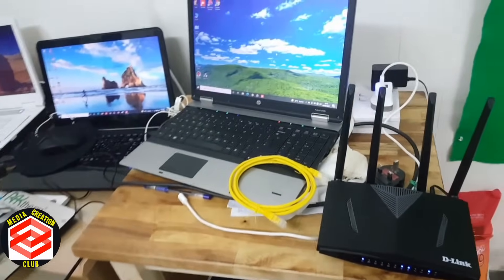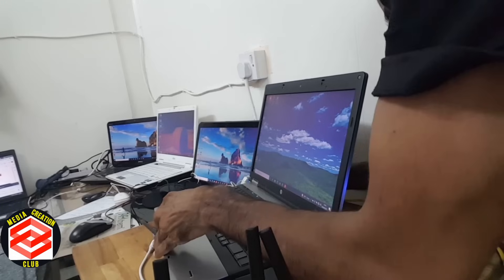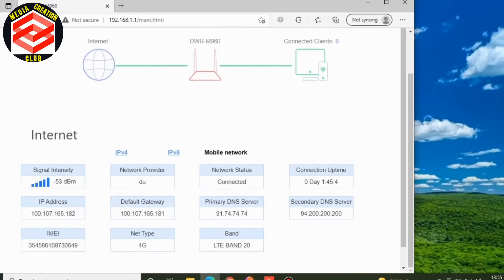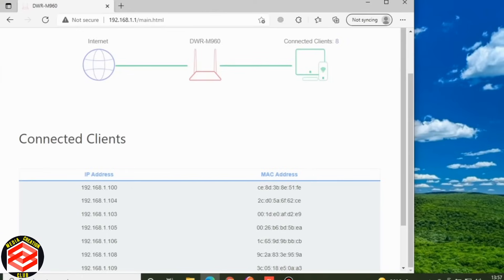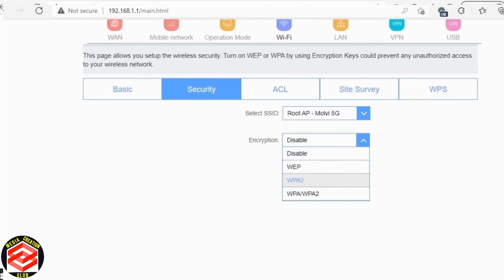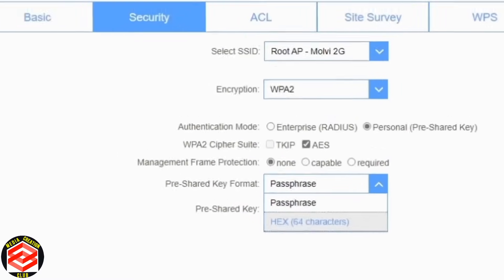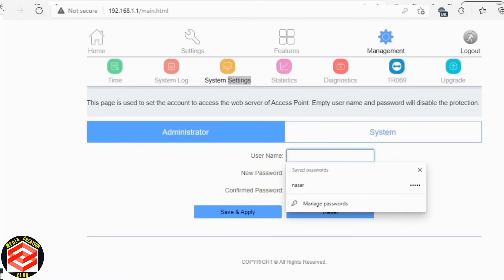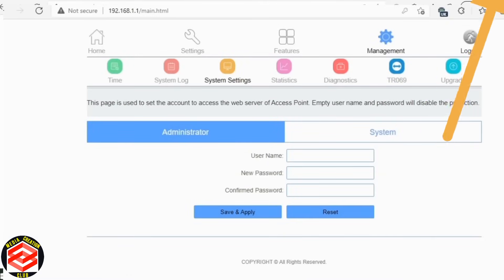Dlink Wifi router : Wireless Broadband Routers: Wireless Router Setup (Tutorial)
This Video Media Creation Club provides you with a broadband wireless router or wifi router (D-Link Wireless Router). I am showing a live demo of D-Link Dir-600M N150 Broadband Wireless Router (D-Link router) installation & configuration. This dlink dir 600m router (D-Link router) can be used as a wifi repeater. I am also connecting the wifi USB dongle to a desktop computer for checking internet access (WiFi setup on D-Link Router).

Like ____🌷Share_____💞Comment

1) d link router setup
2) d link wireless router setup
3) how to configure dlink router
4) how to configure d link router
5) how to setup wifi router at home
6) how to connect dlink router to internet
7) how to connect d link wireless router
8) router configuration
9) router configuration step by step
10) wireless router setup
11) broadband connection setup

عزیز ناظرین
شکریہ